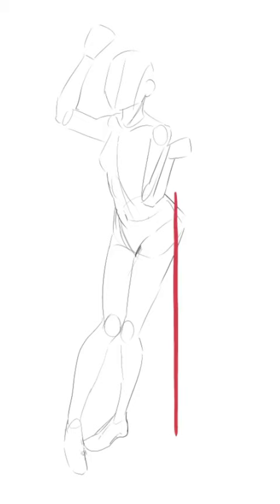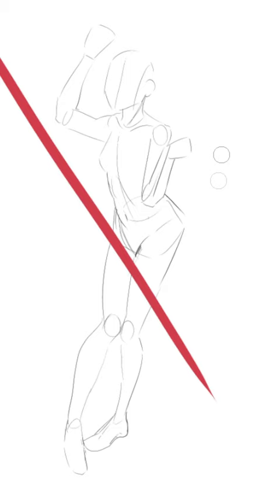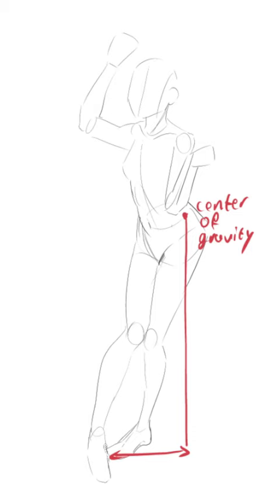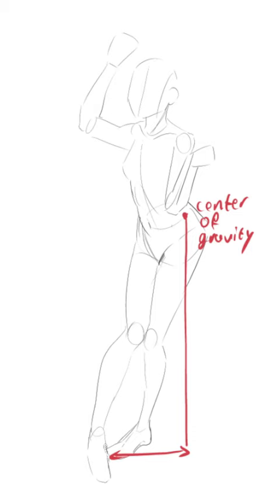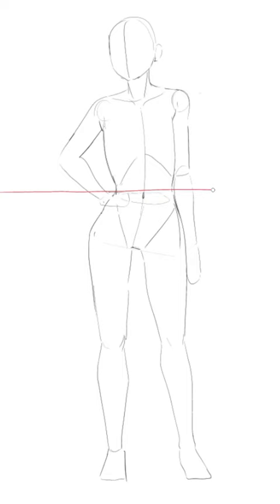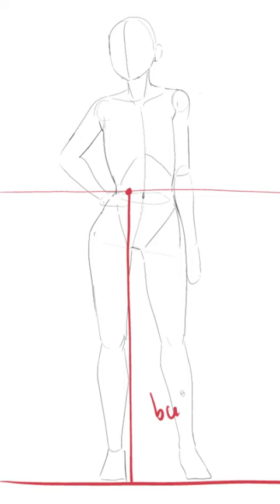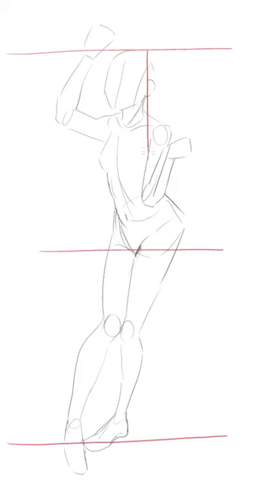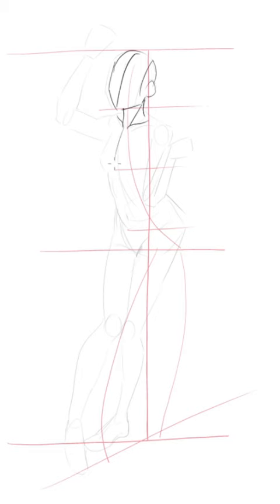Mistake when Drawing Poses - Quick Art Tips